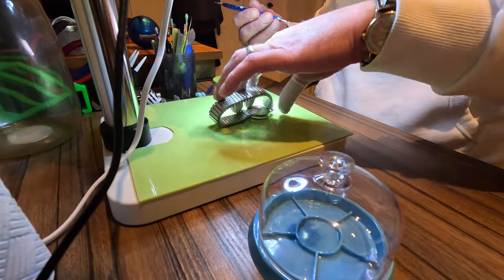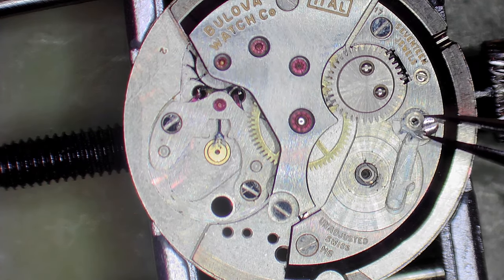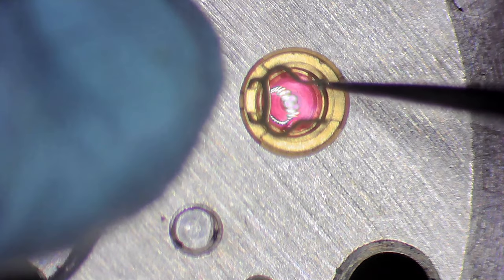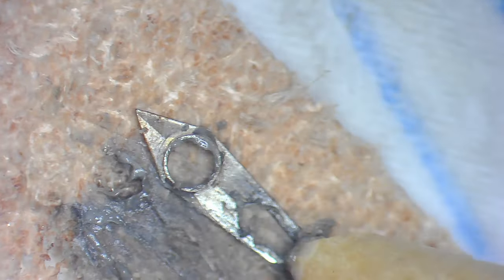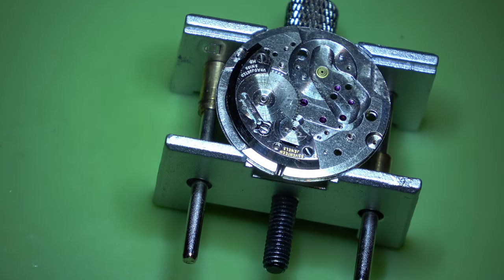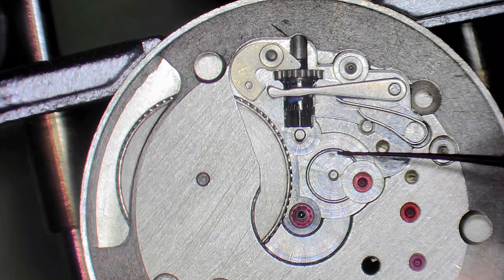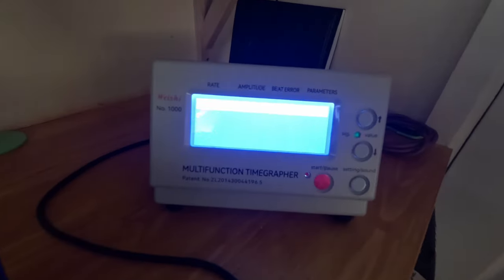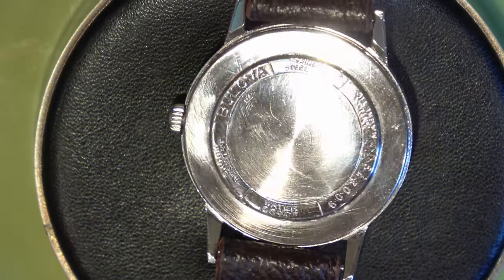Bulova 11AL Restoration Adventure! Dive in and Witness a Classic Come Back to Life!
Join me on an exciting journey as I dive into the world of watch restoration, taking on a vintage Bulova wristwatch with the fascinating 11AL movement. Watch as I carefully clean and bring this timeless piece back to life, addressing issues like excessive play in the barrel arbor bridge.

Discover the joy of uncovering the watch's history as I delicately work on the movement. It's not just about fixing parts but also about preserving the magic that makes this Bulova special. The intricacies of the 11AL movement come to life as I navigate through the restoration process, showcasing the heart of this classic timepiece.

The exterior gets its own makeover too! Witness the transformation as the case gets a thorough polishing, revealing the original shine and charm that made this Bulova a standout in its heyday. Every scratch tells a story, and every polish brings it back to its former glory.

To complete the picture, I craft a one-of-a-kind leather strap by hand. It's more than just a band; it's a personal touch that adds a bit of modern flair to this vintage beauty. The restoration isn't just about fixing; it's about giving this Bulova a new chapter in its story.

Whether you're a fellow hobbyist, a casual watch lover, or just someone curious about the world of vintage timepieces, come along for this exciting ride.